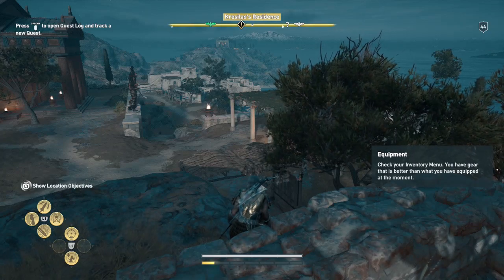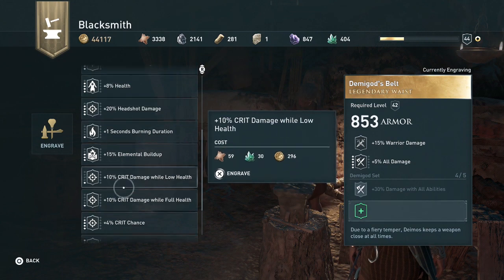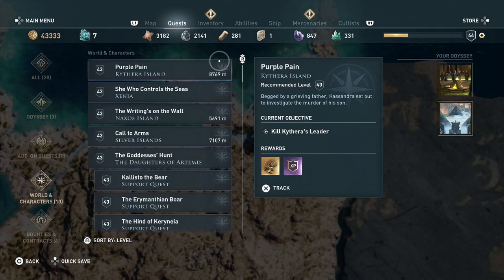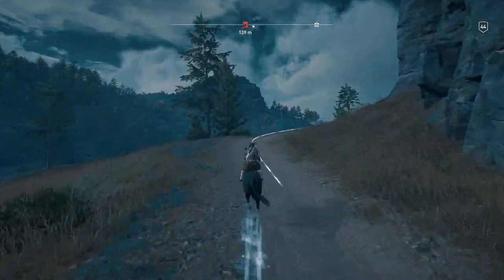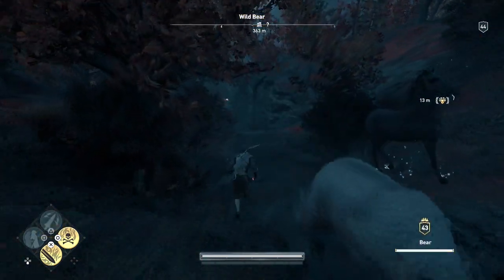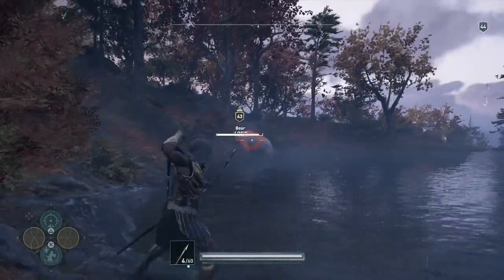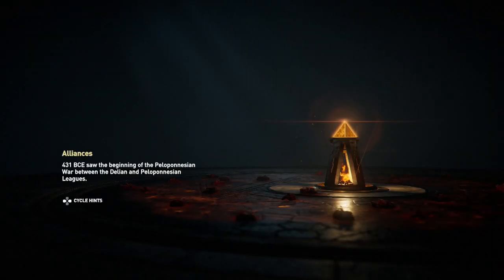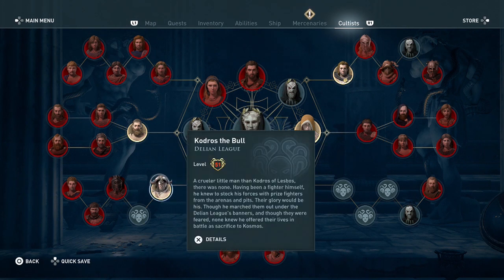Assassins Creed Odyssey [Part 116]: Murder = New Armor!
Murder and lovely scenery, just another day being a merc in Greece!